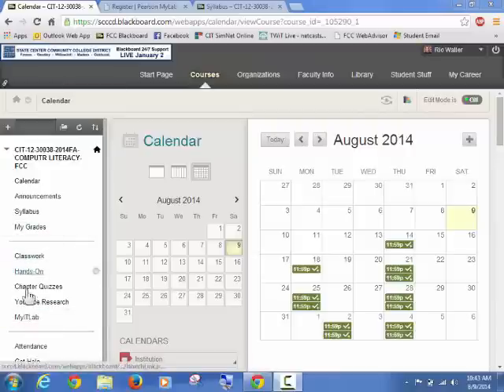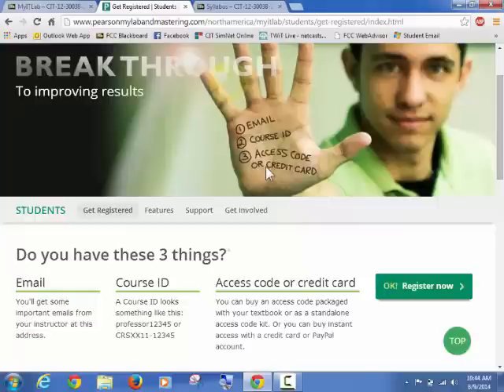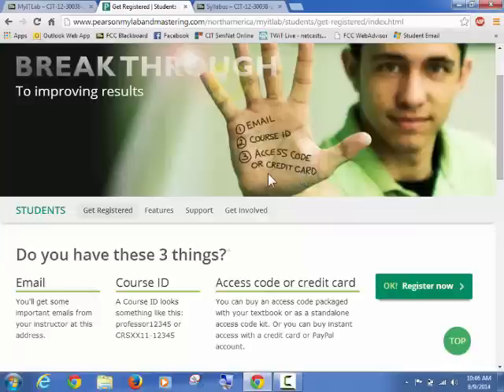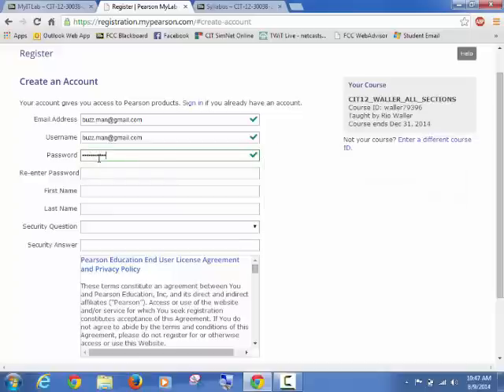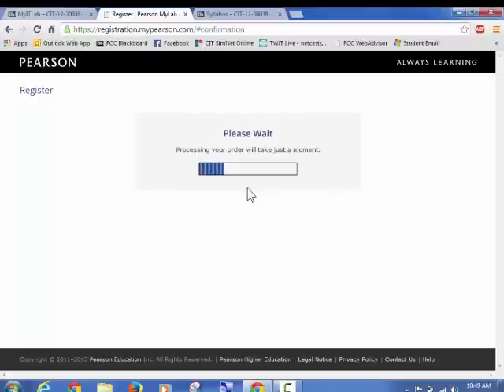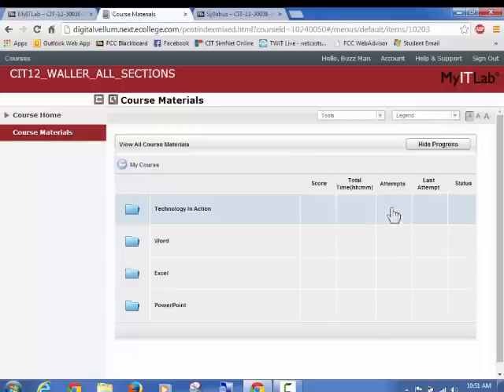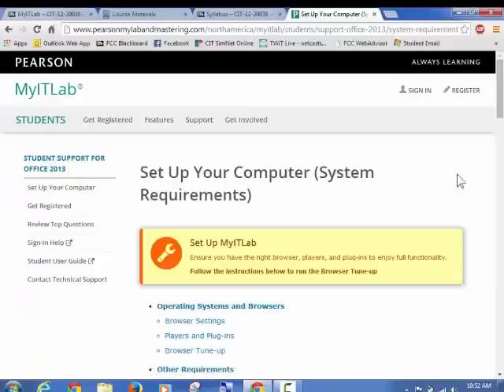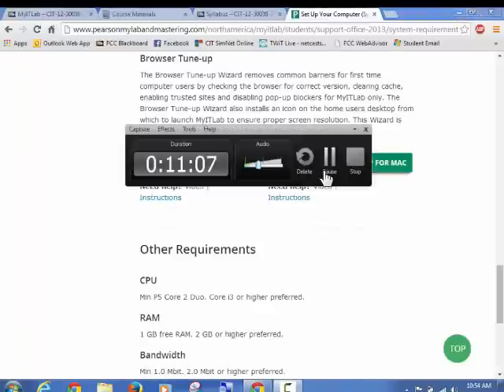CIT12 - About MyITLab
This video will discuss what MyITLab is and how it works in our class.